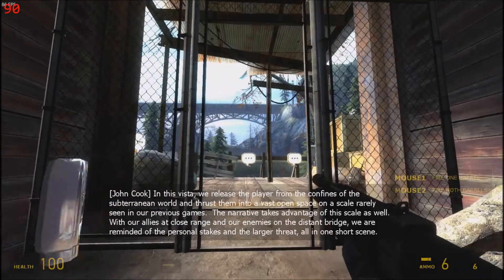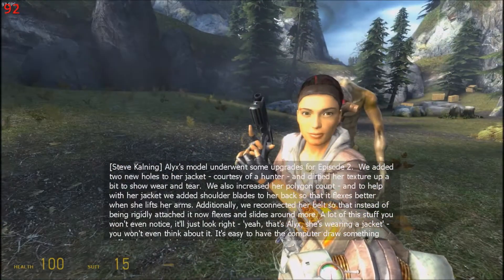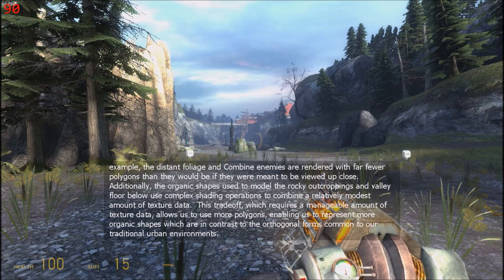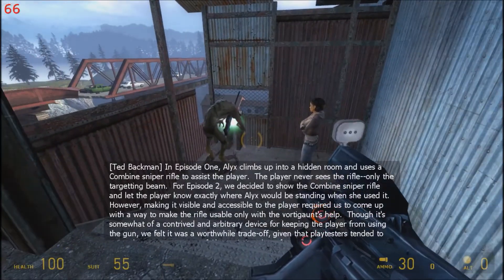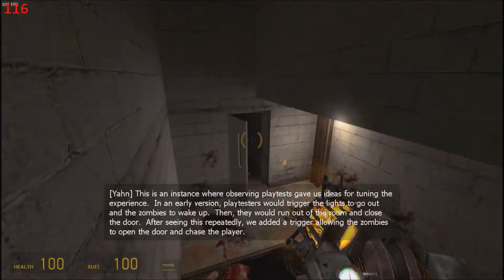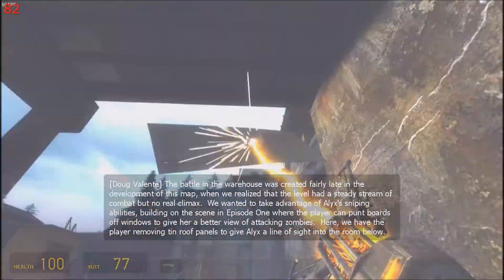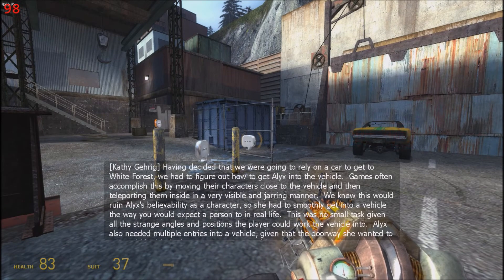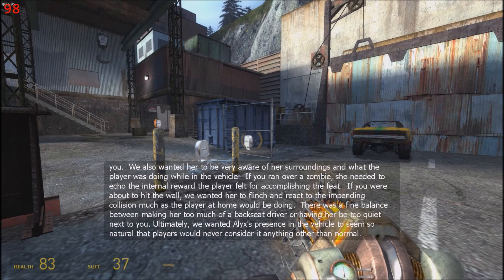Half-Life 2: Episode Two - Developer Commentary - Freeman Pontifex